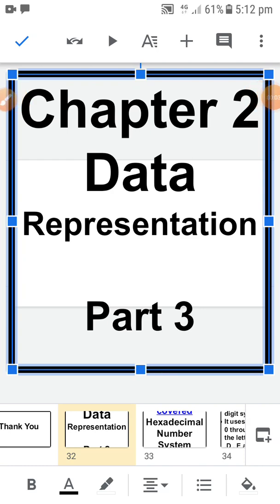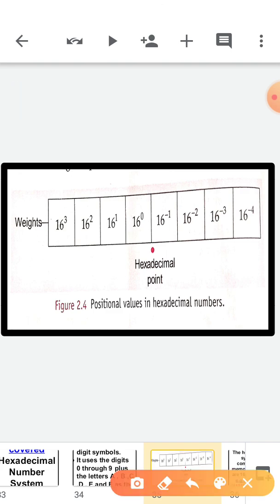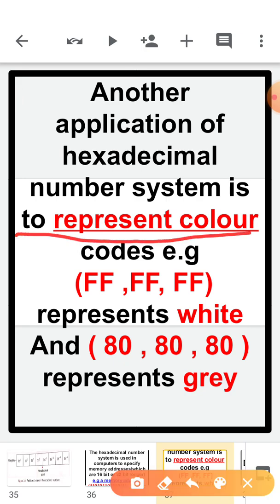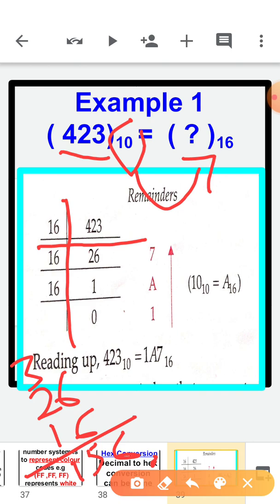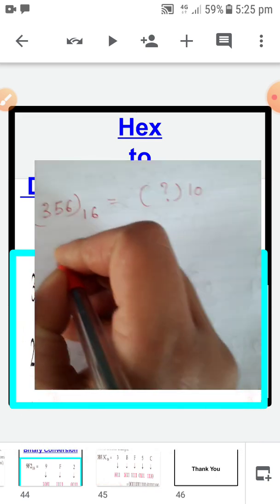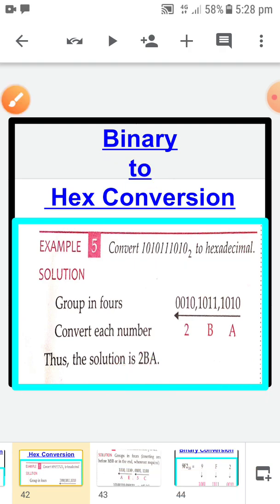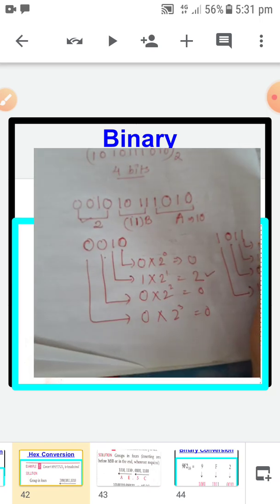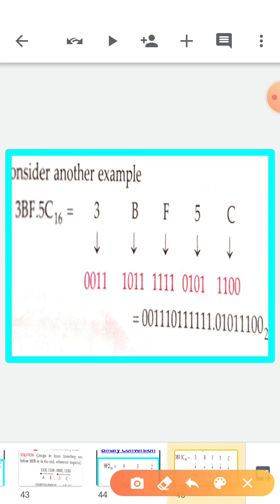class11_Computer_ch2_Data_Representation_part3_250820